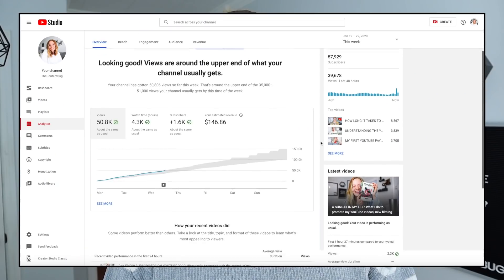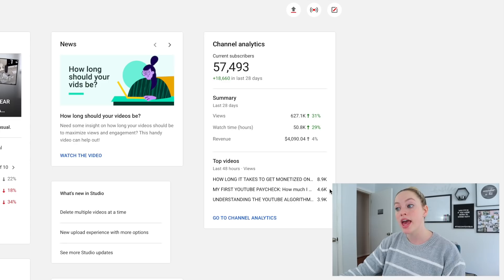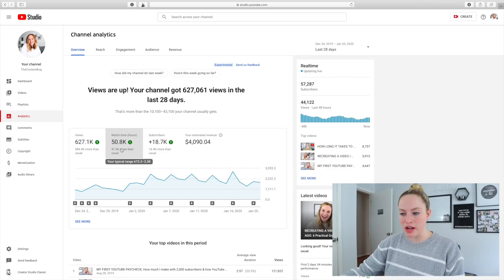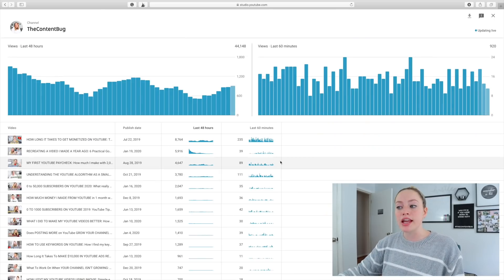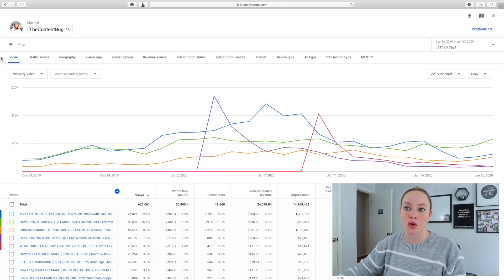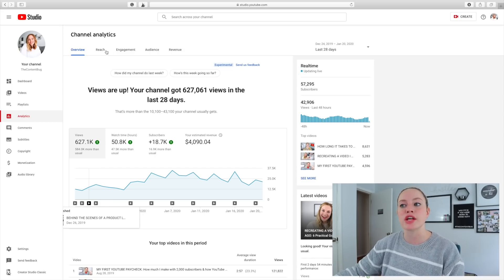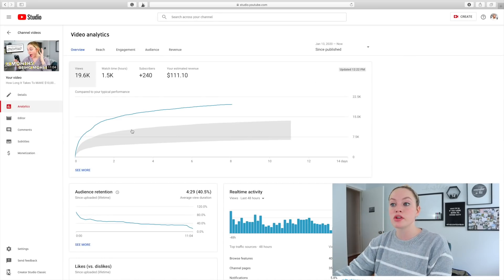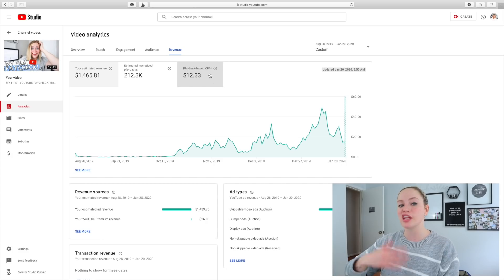A Very BASIC YouTube Analytics Tutorial FOR BEGINNERS: How to read your YouTube analytics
A simple YouTube analytics tutorial for beginners to help you learn how to read your YouTube analytics as a new YouTuber!